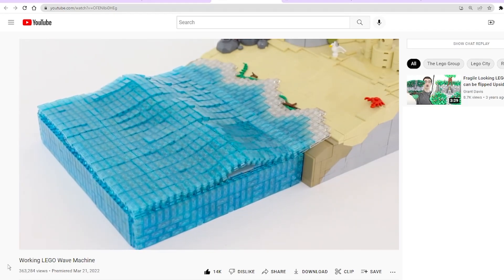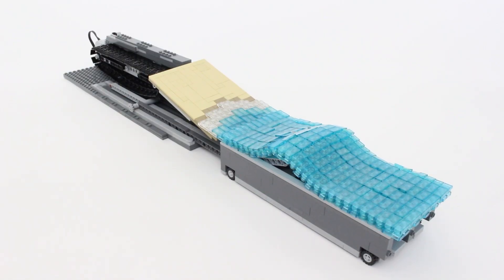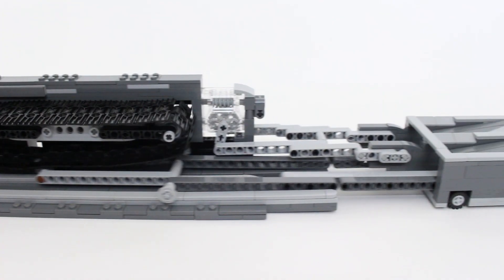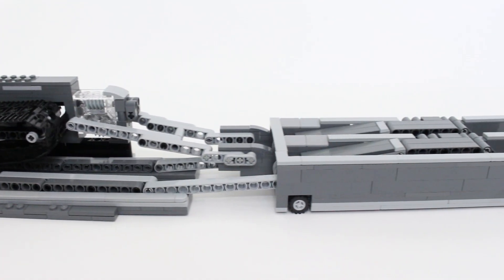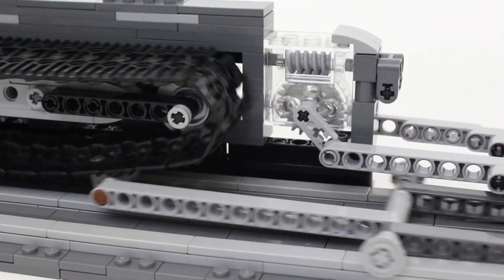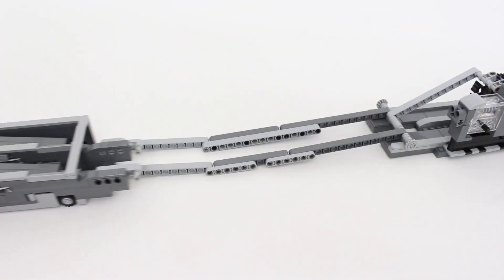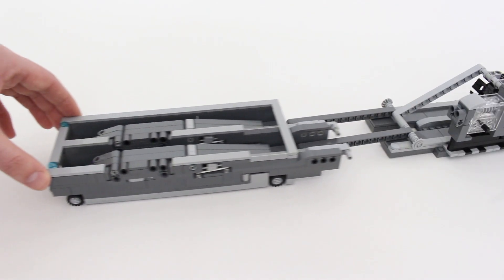LEGO Wave Machine (Complete Breakdown)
➡️ Buying LEGO on Amazon?

Super happy with how this turned out! Definitely took me a couple of weeks to produce, but I will be able to go much faster uploading things in the future! Next week, I will be focusing on other non-wave content. I am pretty 'waved-out' for the time being and want to start on other fun projects!

Also a huge shout out to Dale Lovelace for volunteering to make the instructions!

Timestamps 🕑
0:00 Intro
0:15 Building the cart
2:11 Building the main module
5:16 Attaching the cart and module together
6:17 Watching it run!
6:33 Attaching the wave!